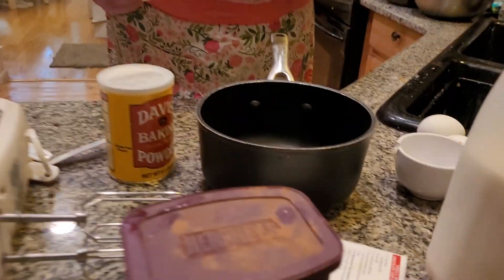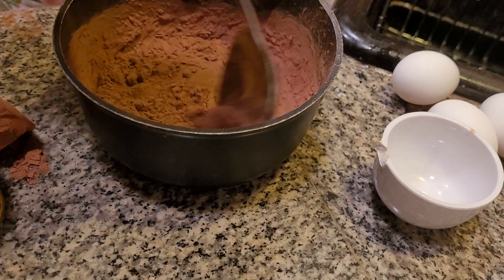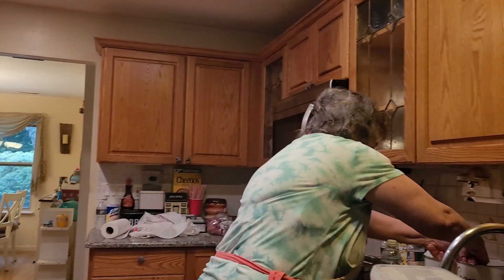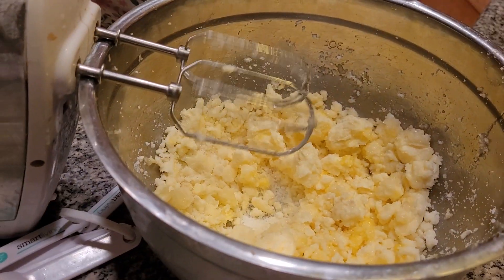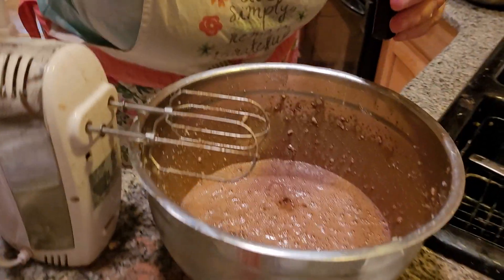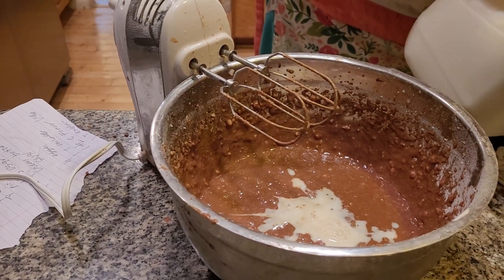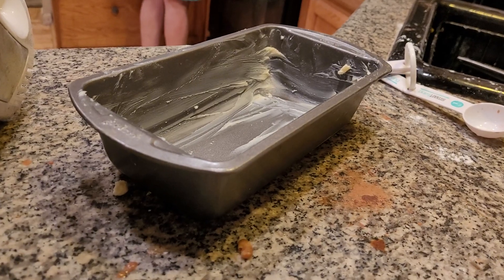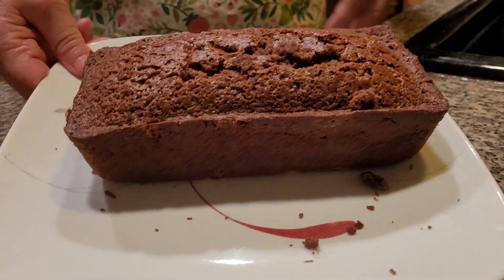Herseys milk. light fluffy choclate Pound cake